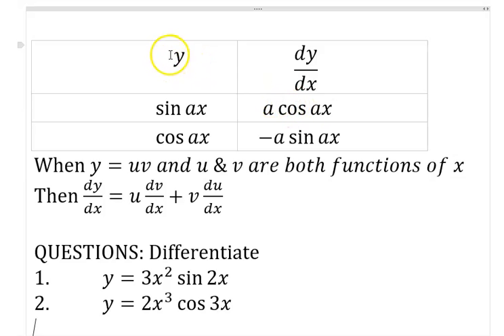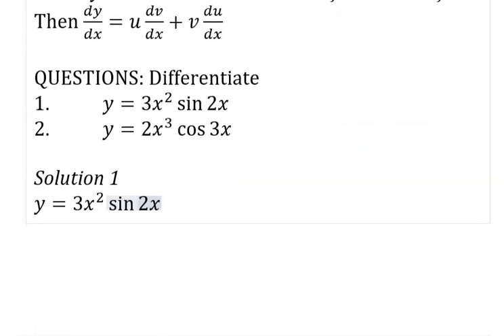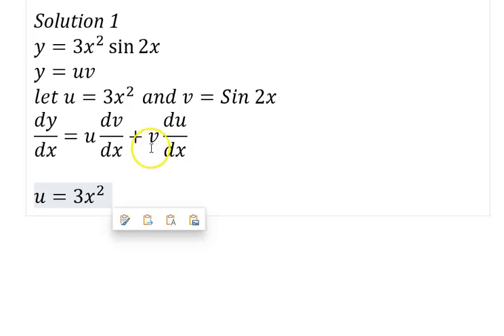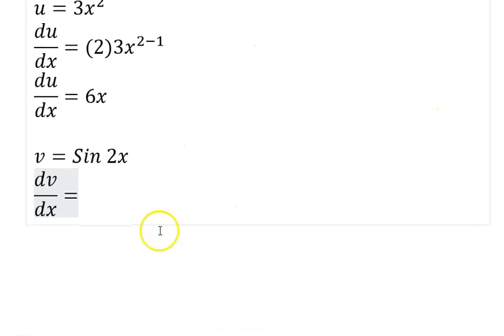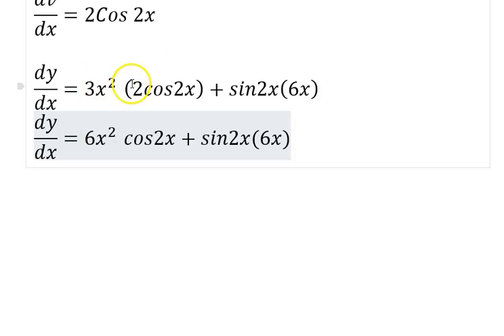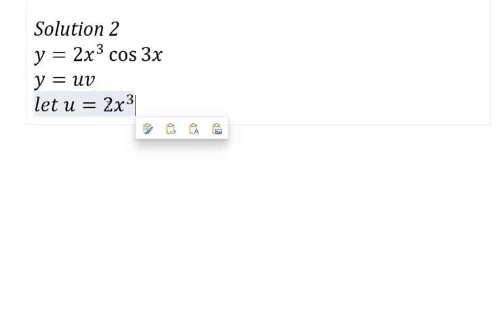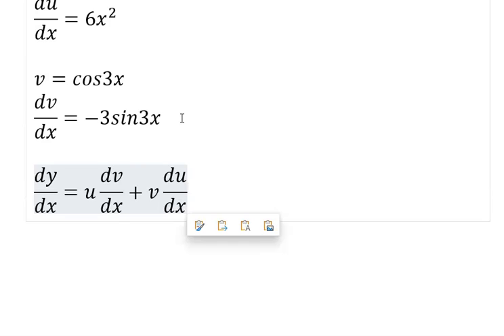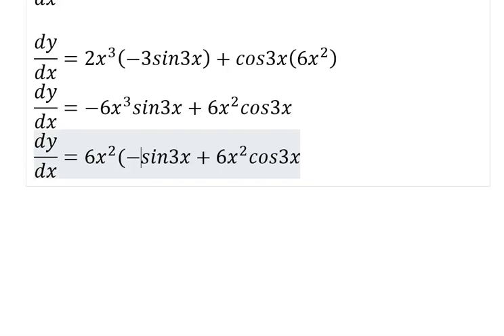HOW TO SOLVE DIFFERENTIATION USING PRODUCT RULE. my simple maths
UNDERSTANDING THE BASICS BEHIND PRODUCT RULE OF DIFFERENTIATION. my simple maths